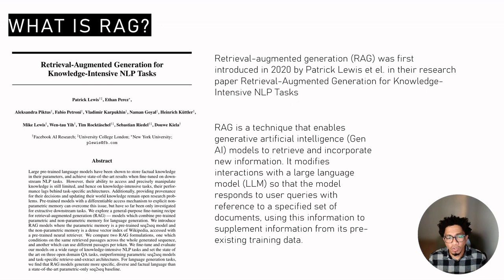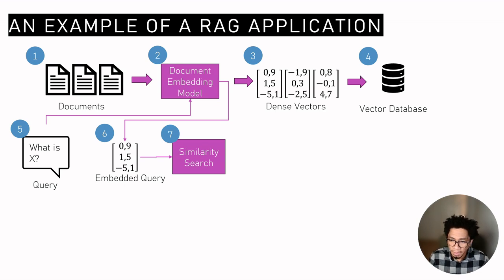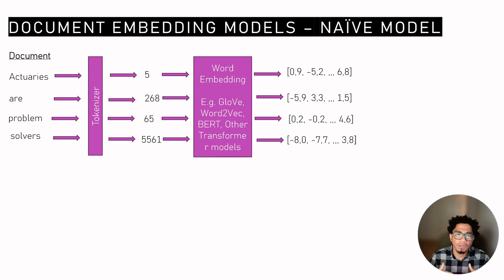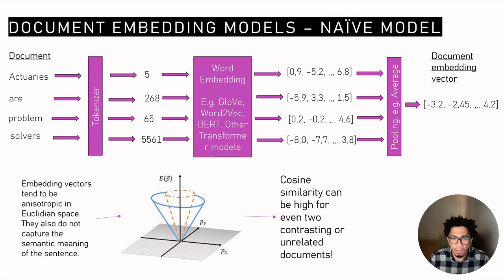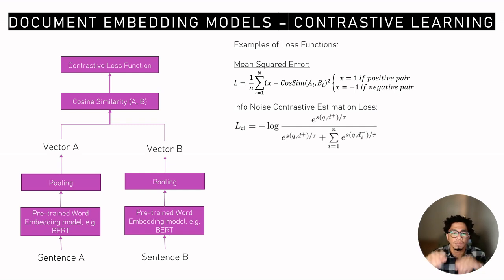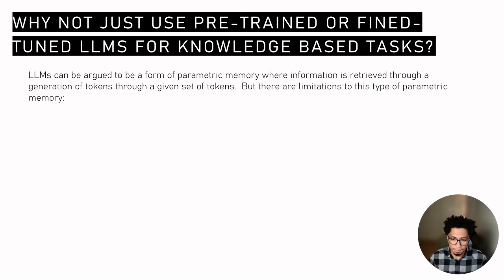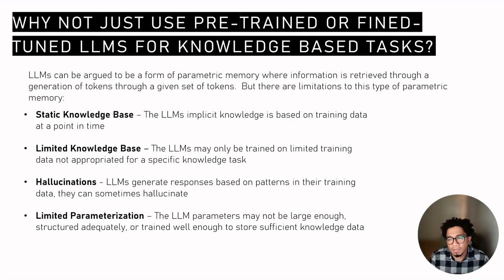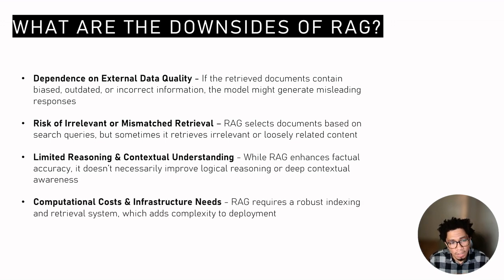RAG-Based Knowledge AI Agent - Part 1: Overview of Concepts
RAG-based Knowledge AI Agents have revolutionized how we interact with information! In this video, we break down the key concepts behind Retrieval-Augmented Generation (RAG) and how it empowers AI models to provide accurate and knowledge-rich responses.
📌 What you'll learn in this video:
- The fundamentals of Retrieval-Augmented Generation (RAG)
- The role of external knowledge sources in AI responses
Whether you're an AI enthusiast, a developer, or simply curious about advanced AI techniques, this video will give you a clear and insightful overview.